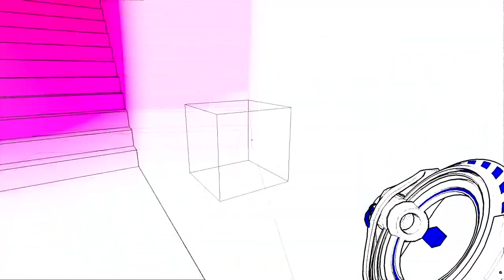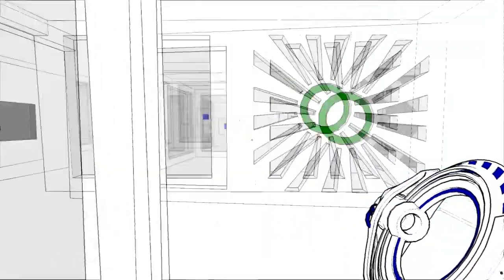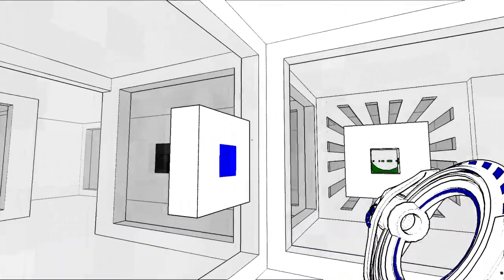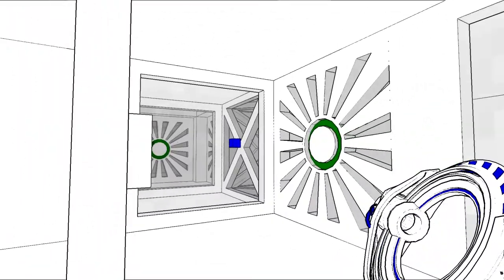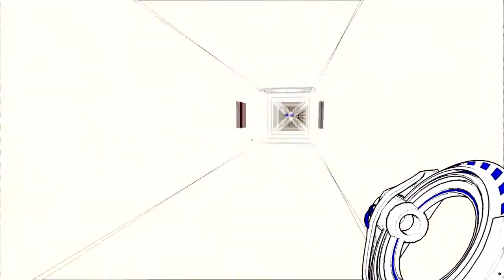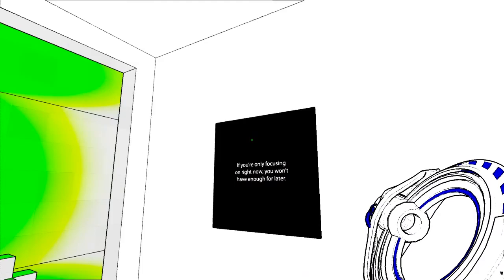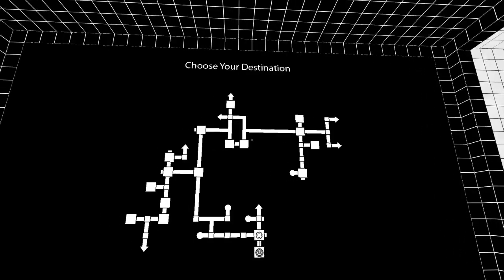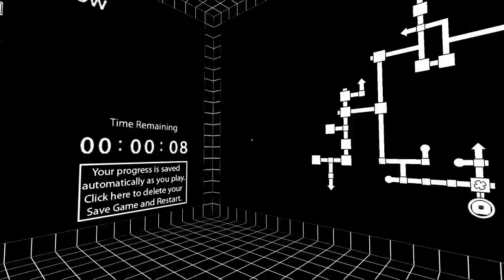Antichamber: Episode 5(Attempt 1)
This is one of the games I bought during the steam summer sale
It looks awesome and is really fun to play but it's so confusing
I failed to finish it within 1 hour and 30 mins so I'm gonna try again
I want to try and do it within the time limit.
You can carry on after the time has ran out but I want a challenge :D